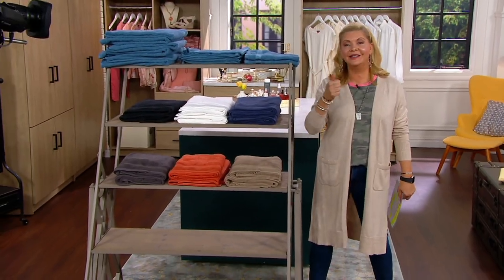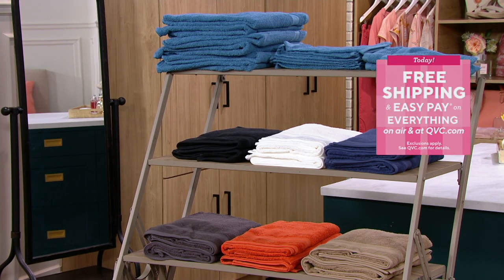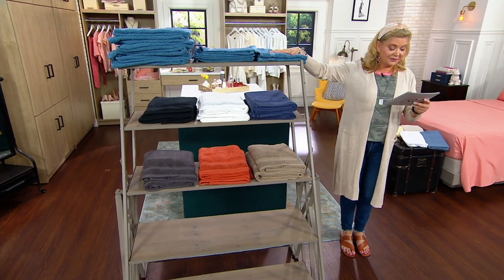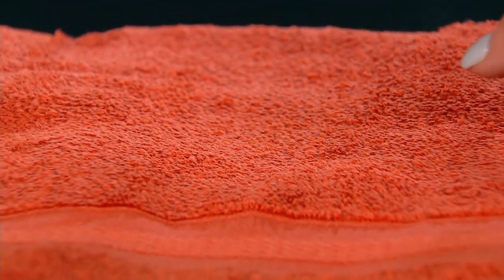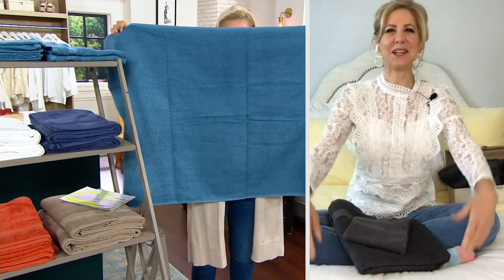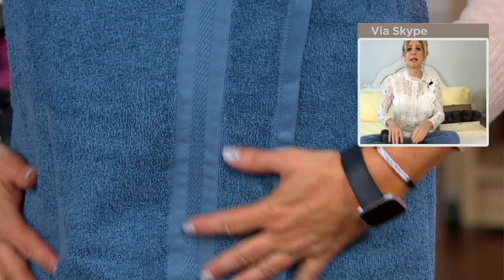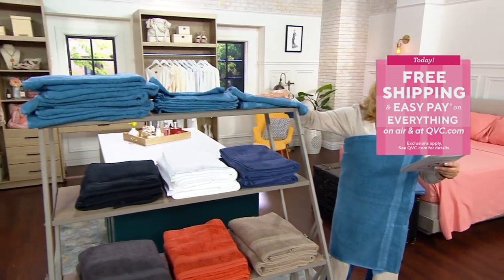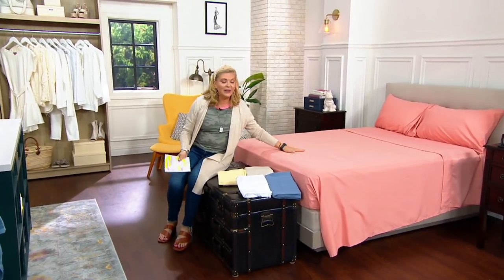Home Reflections Antimicrobial 18-Piece Towel Set on QVC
These pillow-soft towels and wash cloths will have you looking forward to a lush bath-time experience. From Home Reflections.